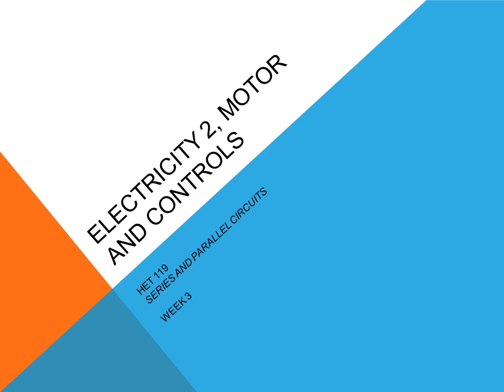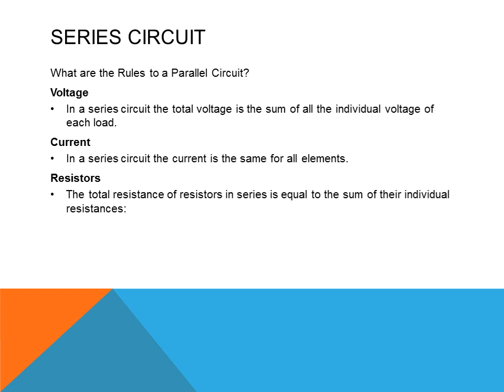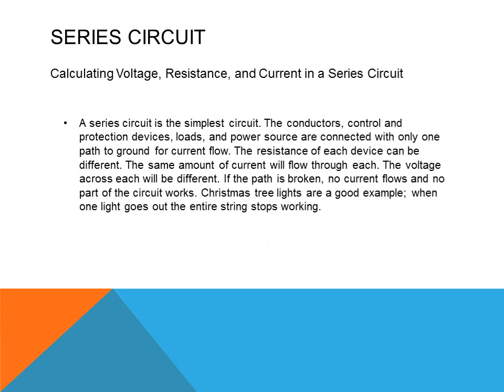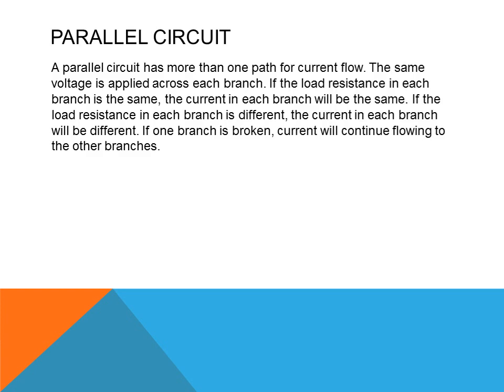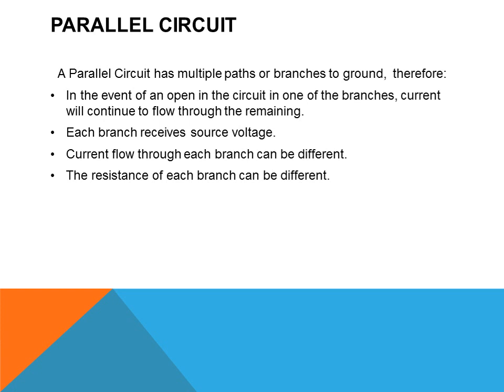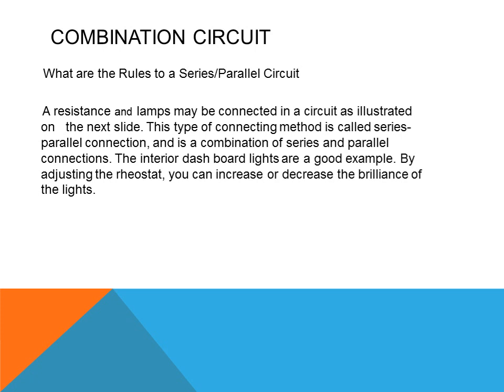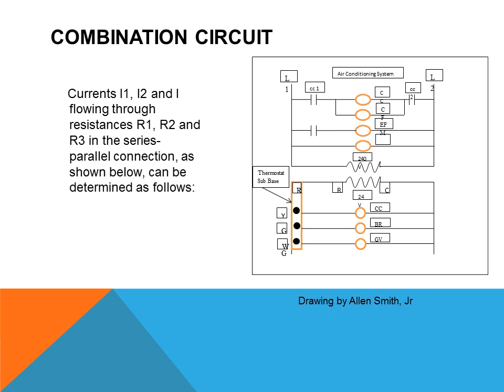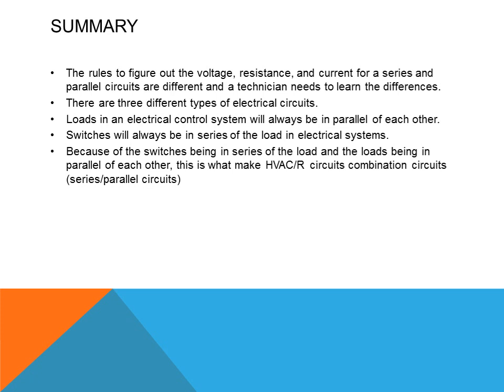HET 119 Wk 3